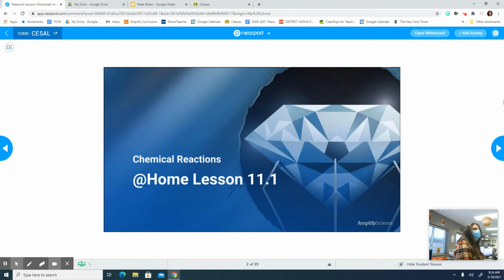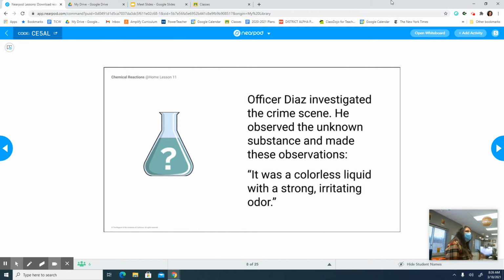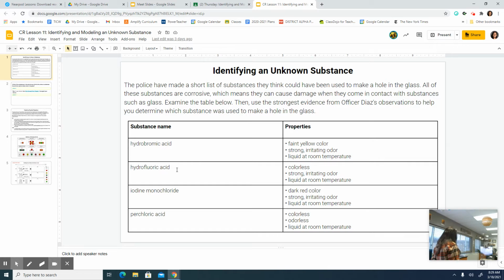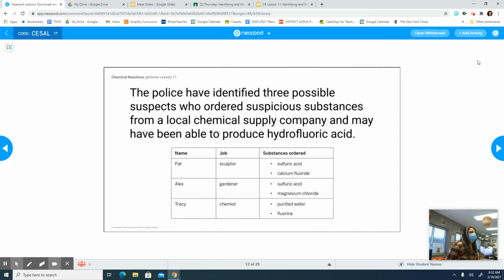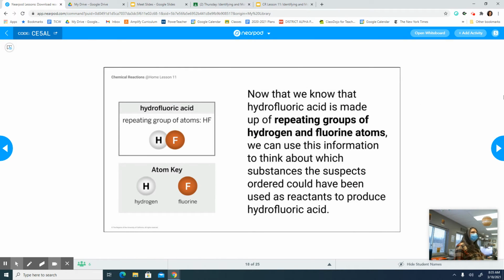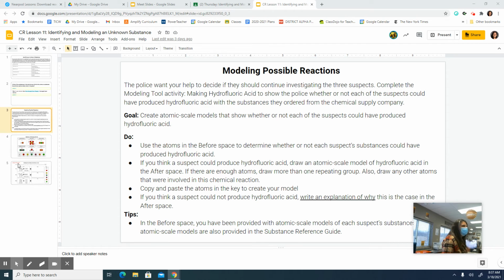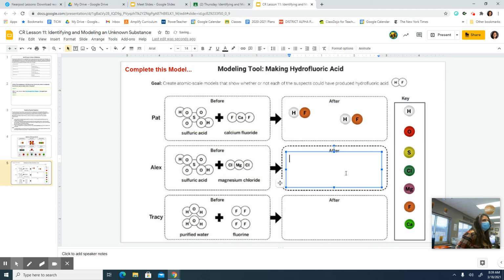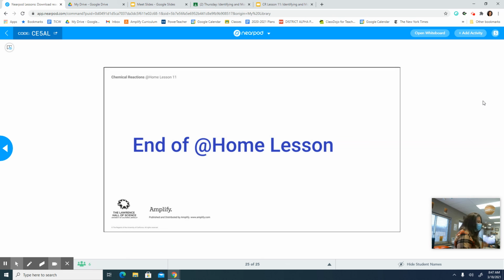Chemical Reactions Lesson 11